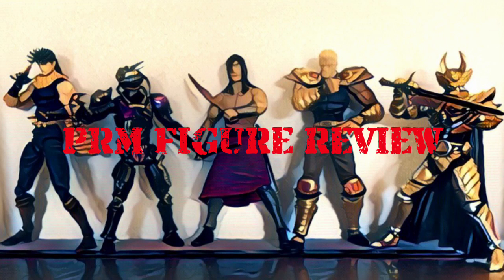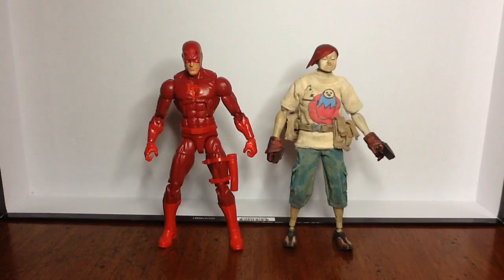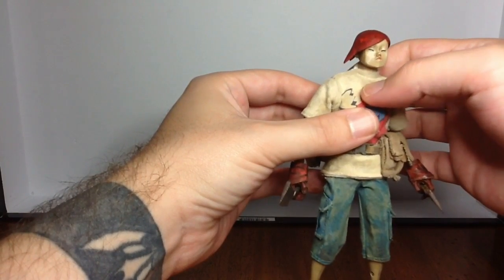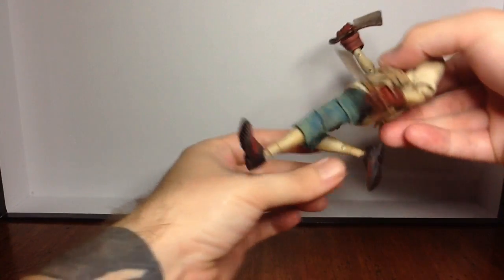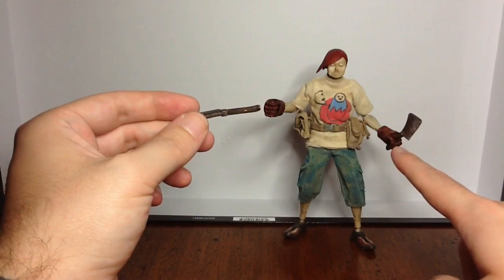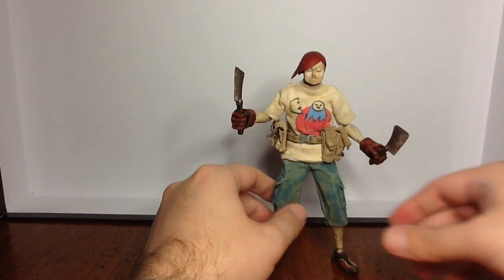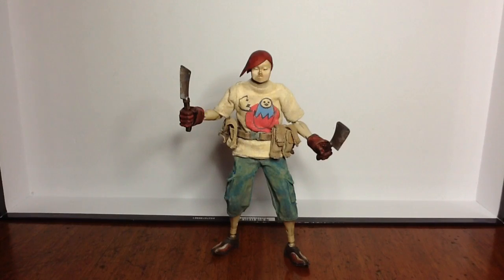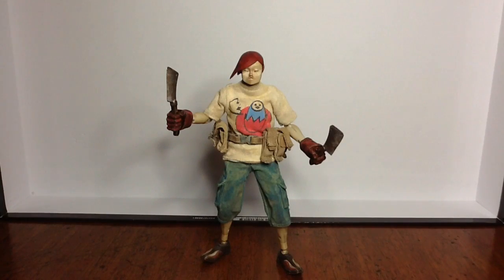REVIEW ThreeA Hatchery Guard 1/12 Tomorrow King Ashley Wood Action Portable 3A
My review of the 1/12 Hatchery Guard from ThreeA's Action Portable Tomorrow King Series